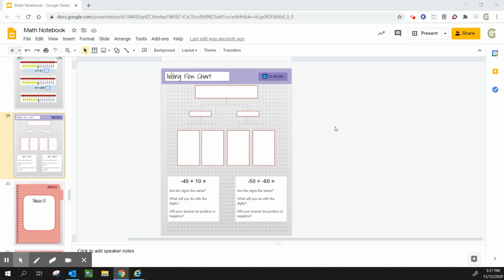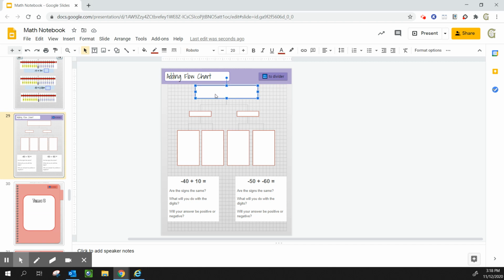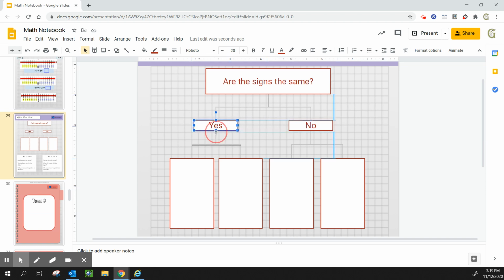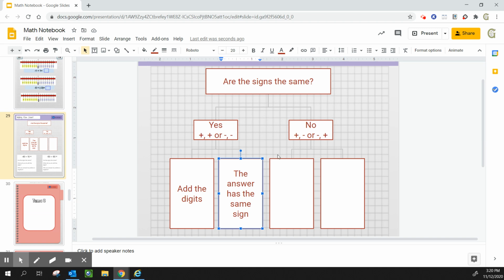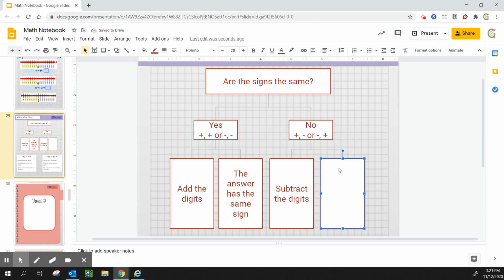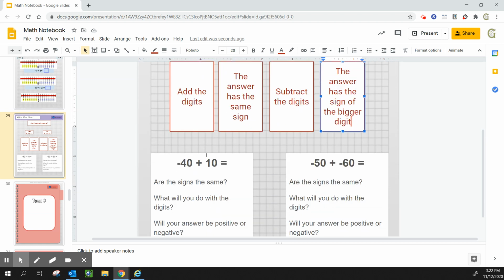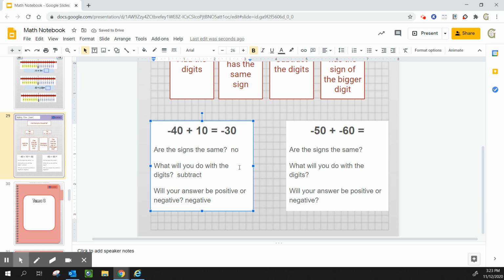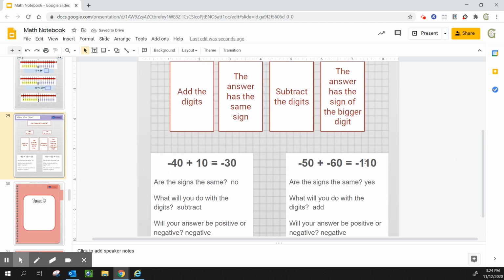Adding Flow Chart